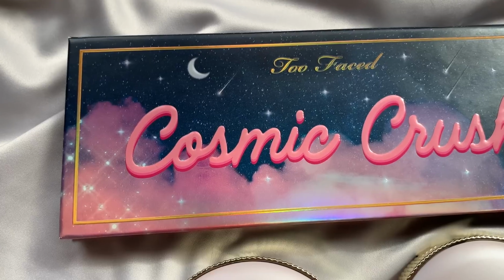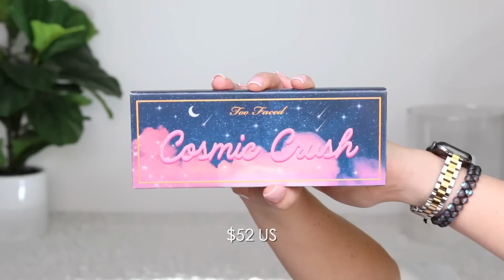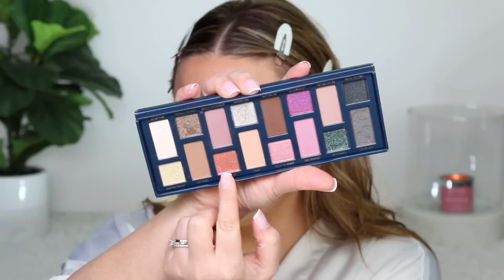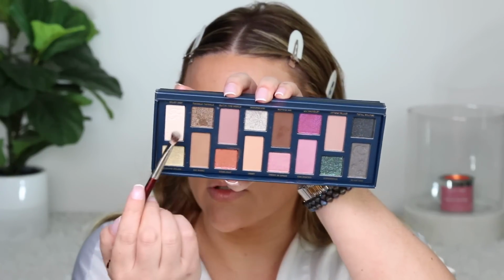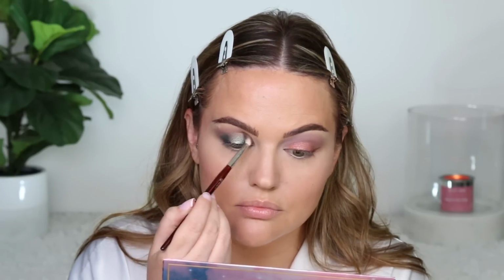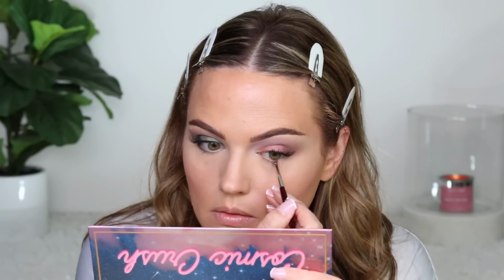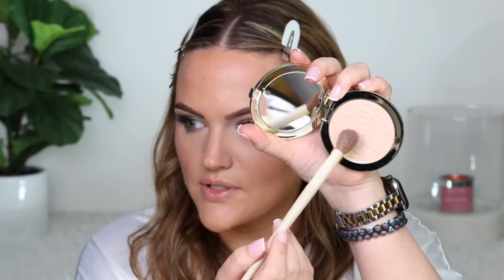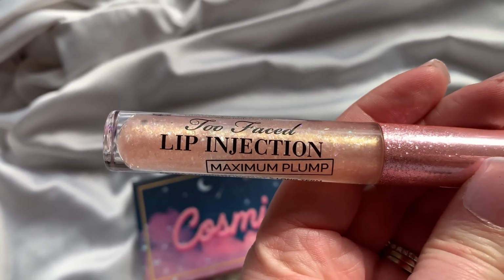TOO FACED COSMIC CRUSH COLLECTION REVIEW! 💫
MAKEUPBYCHERYL

PRODUCTS MENTIONED

* Too Faced Cosmic Crush Eyeshadow Palette
* Too Faced Moon Crush Highlighters in Shooting Star and Summer Moon
* Too Faced Lip Injection Lip Plumping Gloss in Cosmic Crush

ALSO WEARING

Danessa Myricks Yummy Skin Serum Skin Tint Foundation in 5
NYX Micro Brow Pencil in Brunette
NYX Lift & Snatch Brow Pen in Brunette
* Benefit Goof Proof Brow Powder in 4
Ardell Wispies Lashes
Too Faced Born This Way Concealer in Almond
Charlotte Tilbury Airbrush Powder in 1 & 2
Charlotte Tilbury Airbrush Bronzer in Tan
* NARS Afterglow Liquid Blush in Wanderlust
Refy Lip Sculpt in Fawn

I N S T A G R A M: MakeupByCherylH
T W I T T E R: MakeupByCherylH
F A C E B O O K: Makeup By Cheryl
T I K T O K: MakeupByCheryl